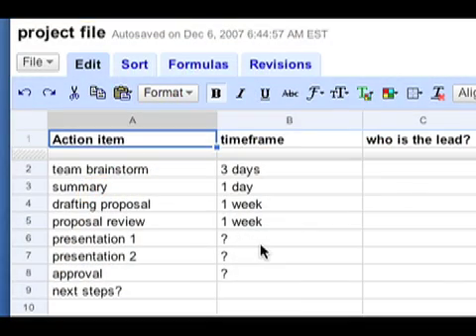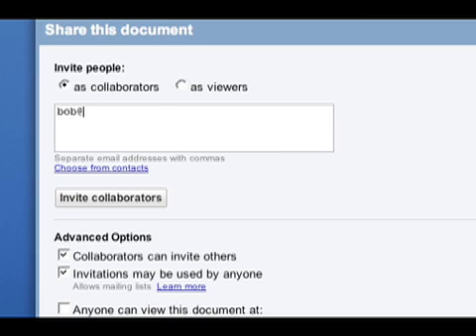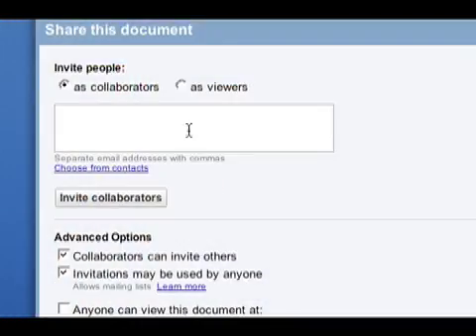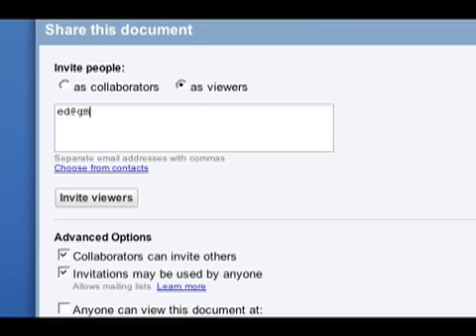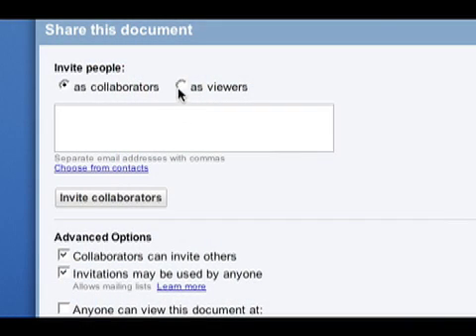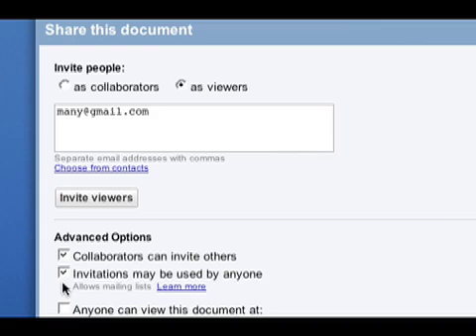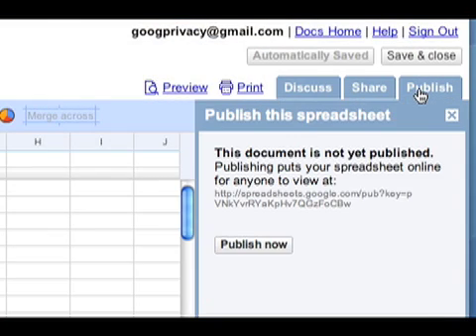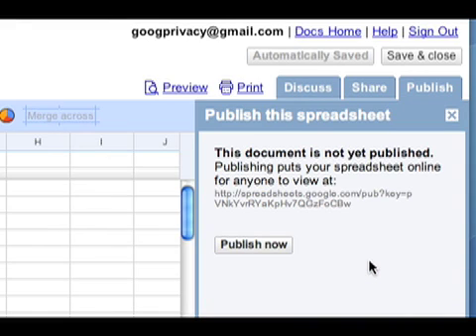Google Docs - Google Privacy Tips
Jonathan Rochelle explains how you can control the sharing settings for your documents, spreadsheets, and presentations when using Google Docs.